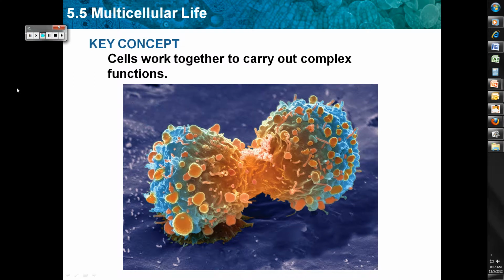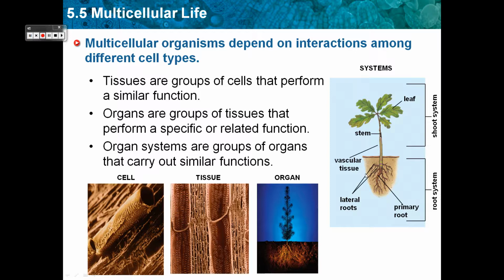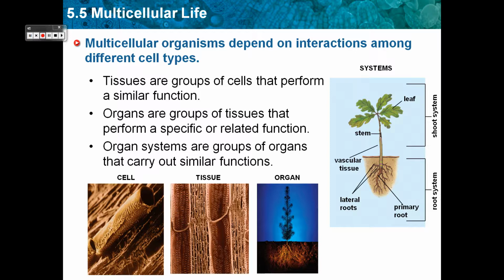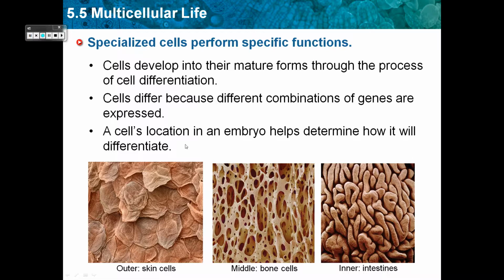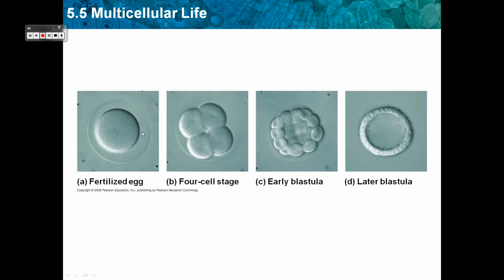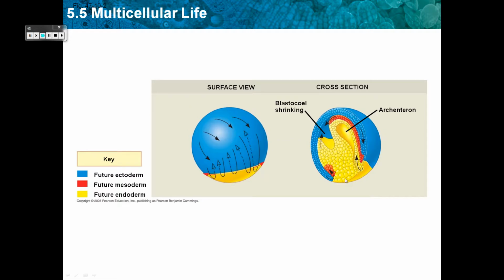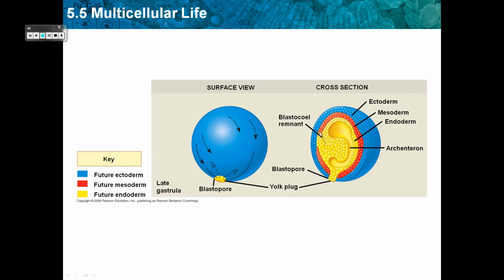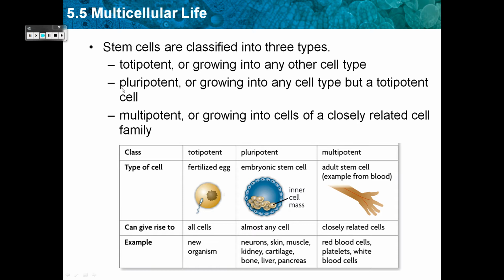Ch 5 5 video part 1